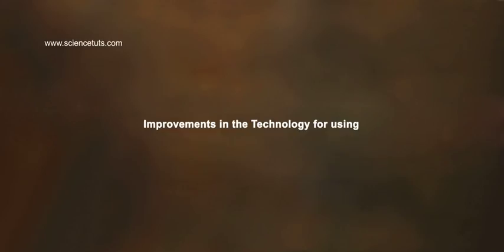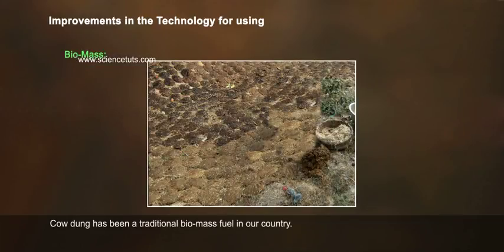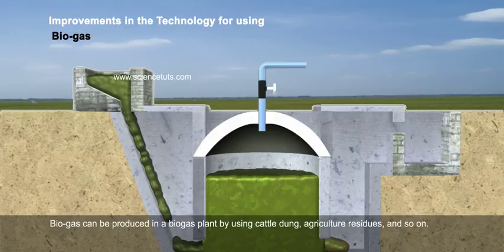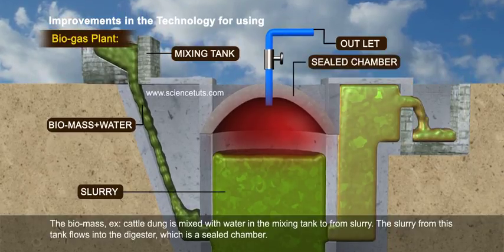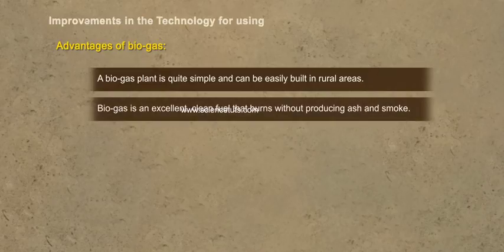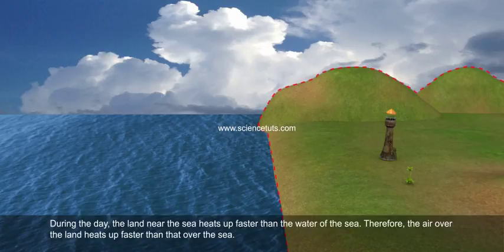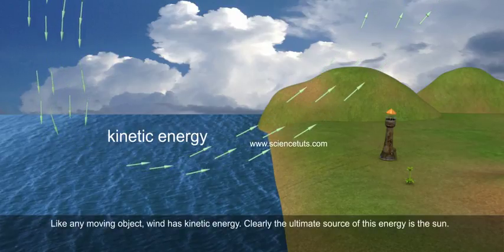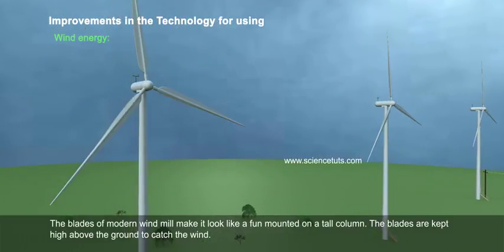CONVENTIONAL SOURCES OF ENERGY - PART 02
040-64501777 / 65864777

7 Active Technology Solutions Pvt.Ltd. is an educational 3D digital content provider for K-12. We also customise the content as per your requirement for companies platform providers colleges etc . 7 Active driving force "The Joy of Happy Learning" -- is what makes difference from other digital content providers. We consider Student needs, Lecturer needs and College needs in designing the 3D & 2D Animated Video Lectures. We are carrying a huge 3D Digital Library ready to use.

Conventional energy directly mean the energy source which is fixed in nature like oil, gas and coal. In other words conventional energy is also termed as non-renewable energy sources.